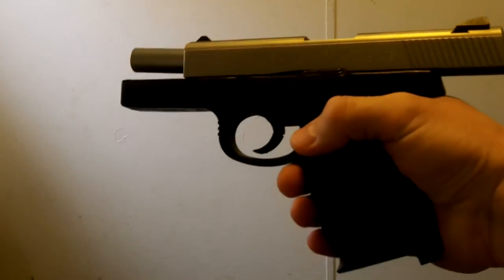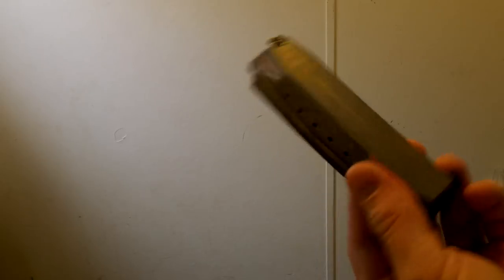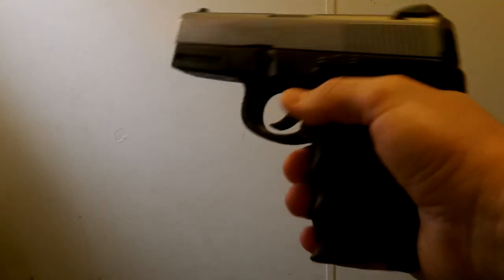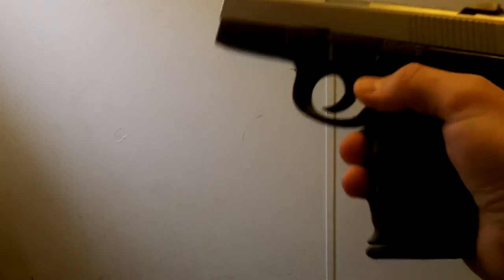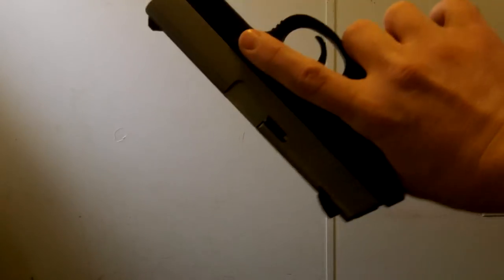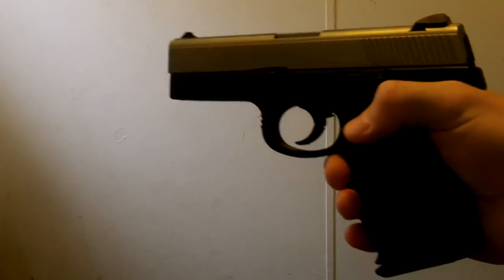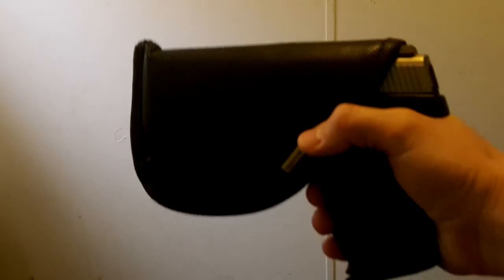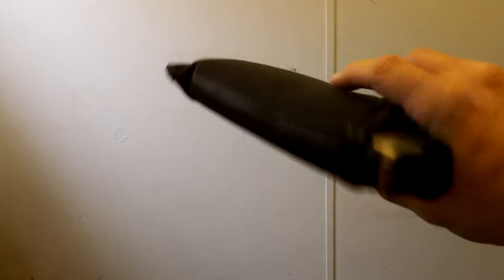Remora Holster Retention Demonstration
Been too long since I've posted anything here (sorry), but since I still hear from folks who don't understand how or believe that a clipless holster can securely retain a firearm inside the waistband, I figured this was worth posting.